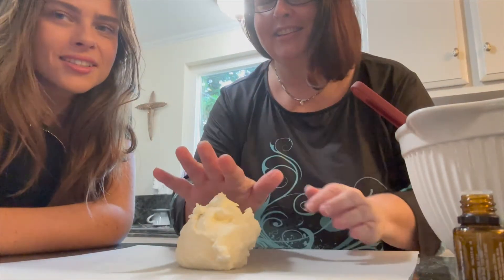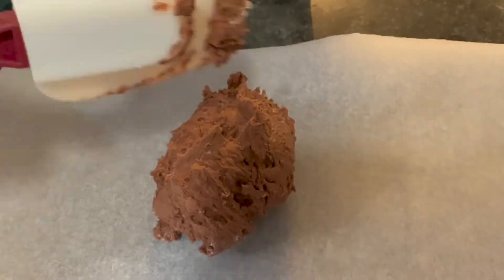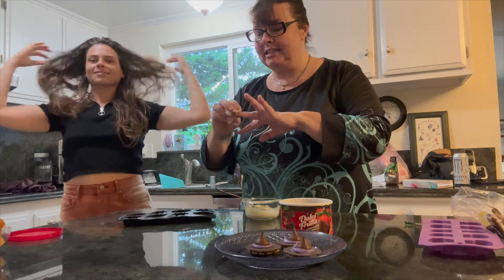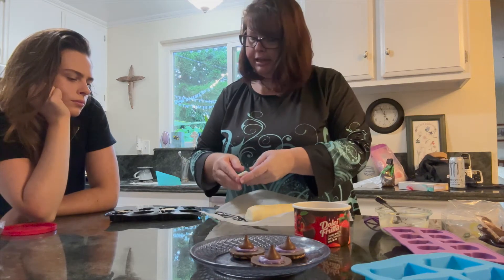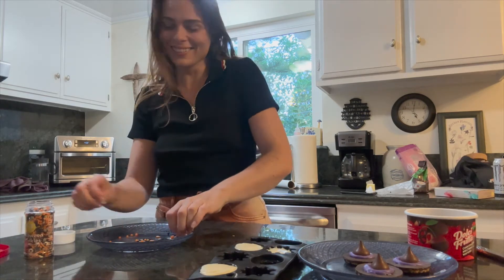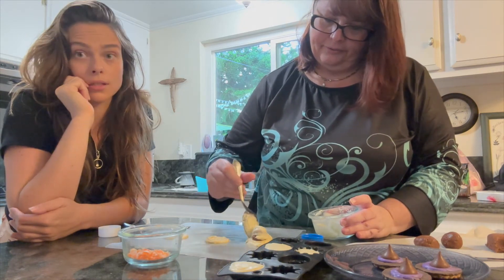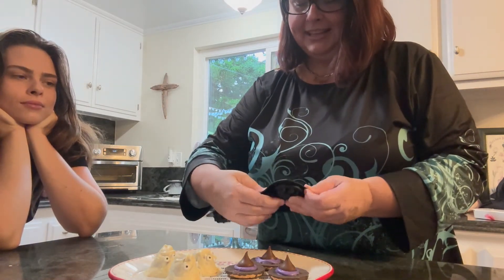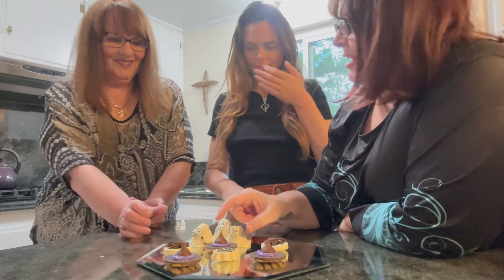Making Spooky Halloween Treats With My Family/ Halloween Baking Fun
Sorry for the bad quality but I think this is a cute video so I hope you enjoy it.